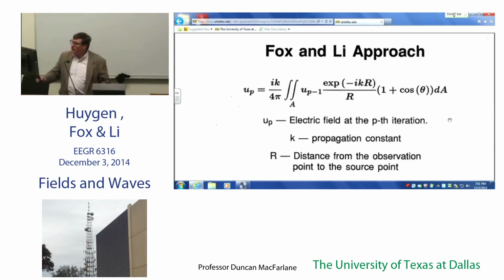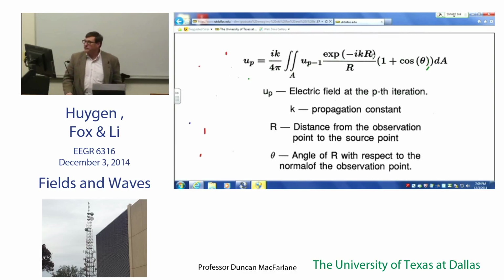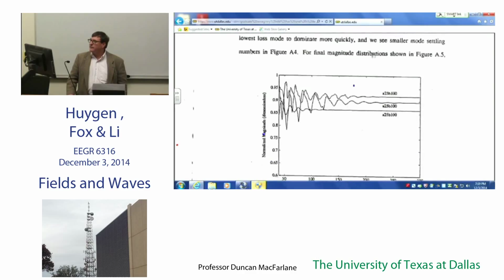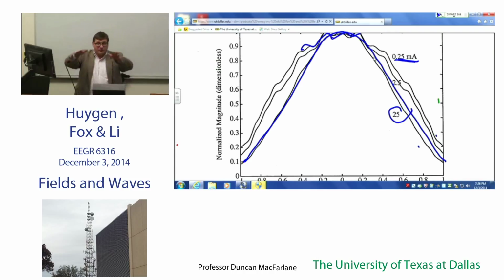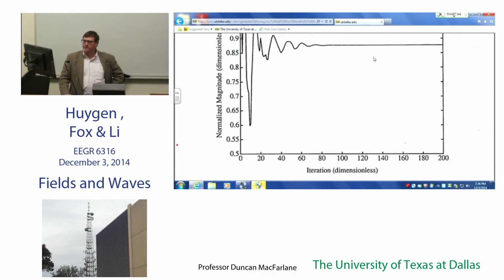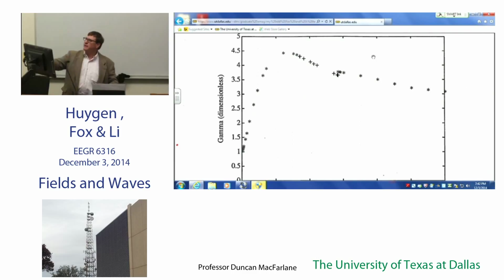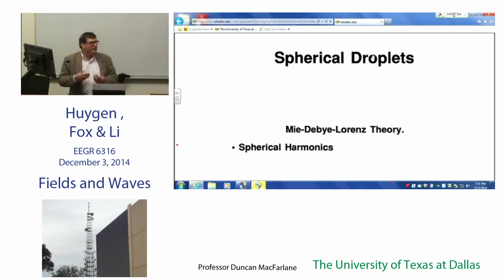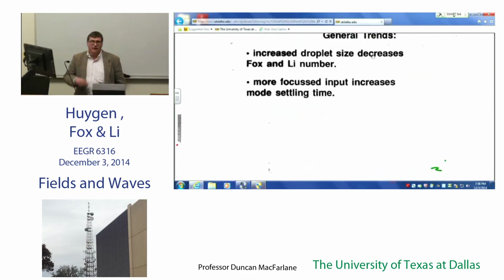Lecture24- Huygen, Fox&Li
Huygen, Fox&Li